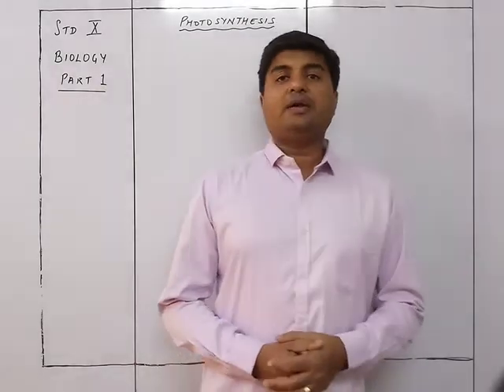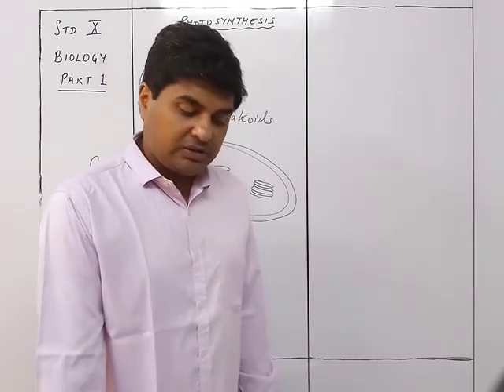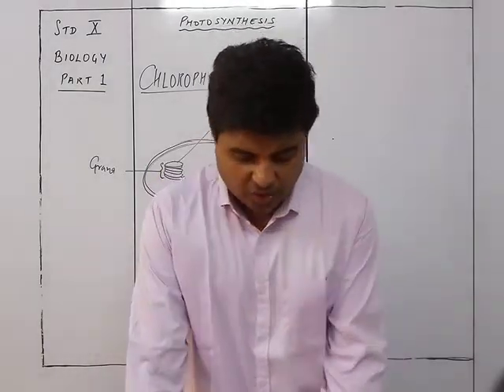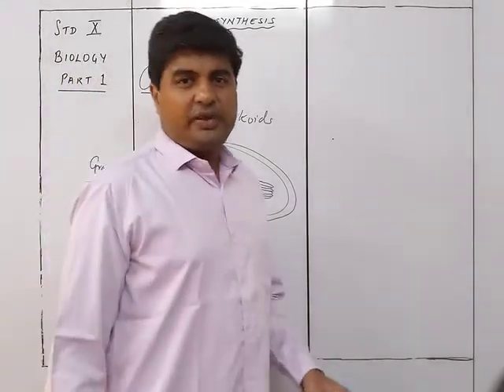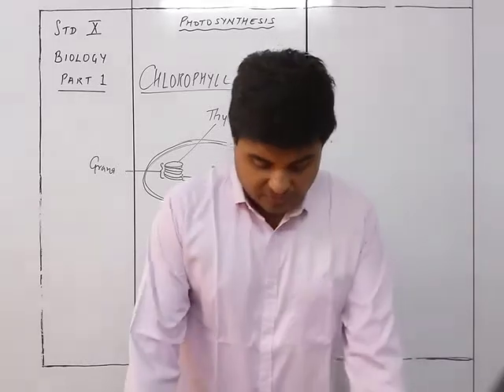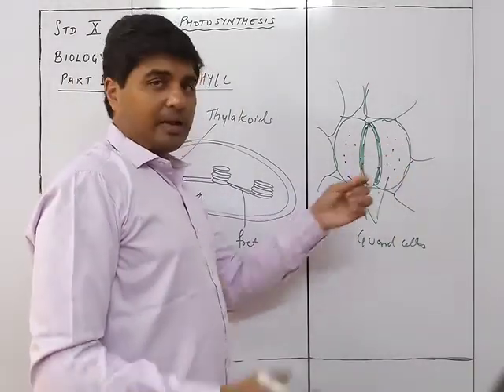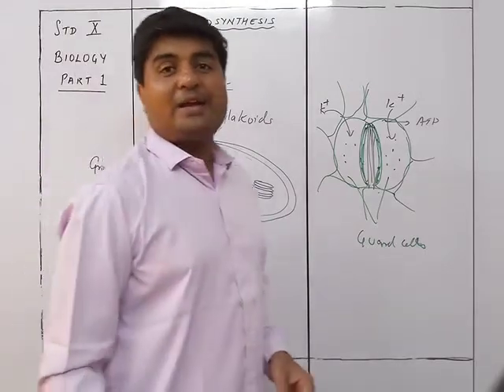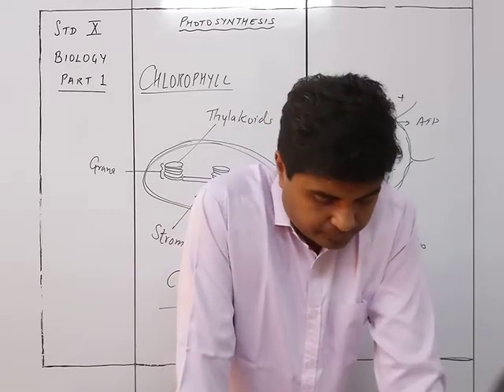Biology X Photosynthesis Part 1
Biology X Photosynthesis Part 1 Bhavin Sir's Tutorials Source Concise Biology text book